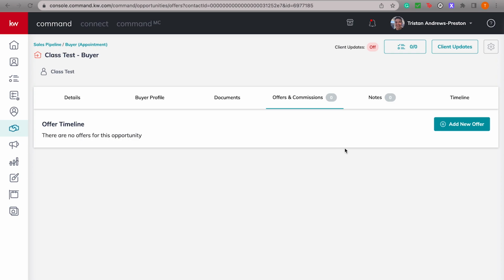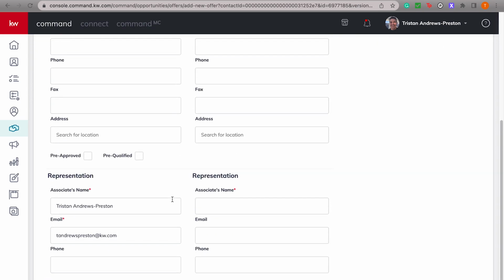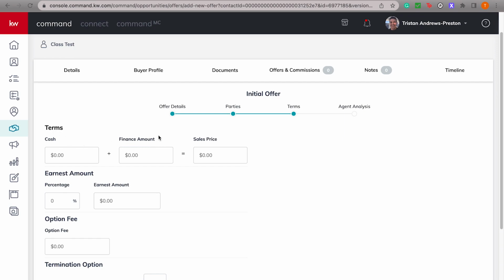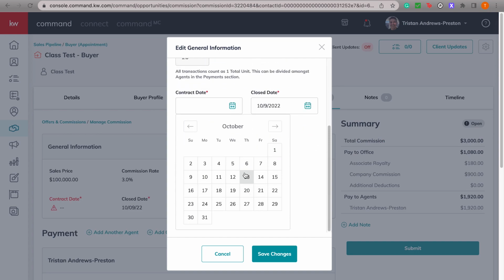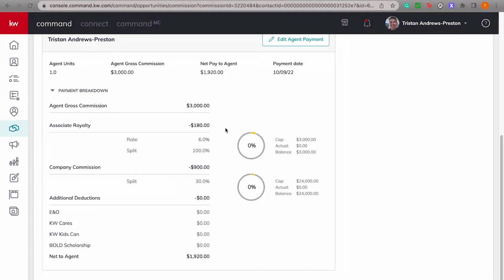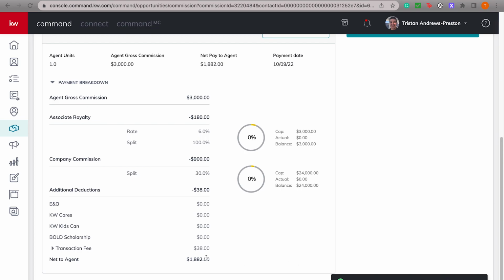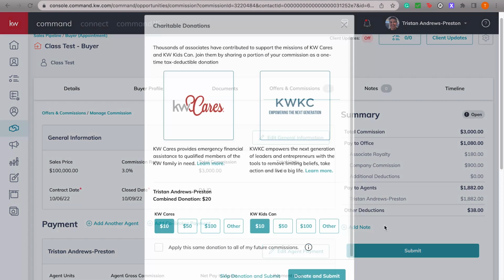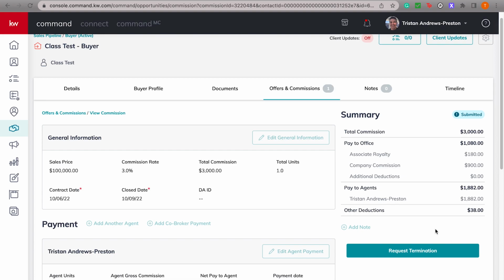Vision Guide to the Commissions Tab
Tristan reviews how to setup your commissions tab in Command.